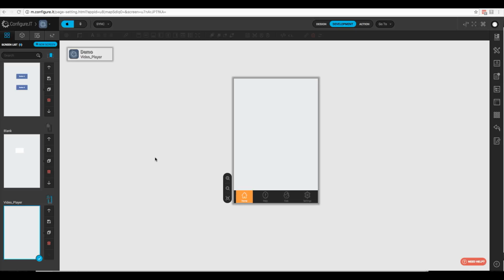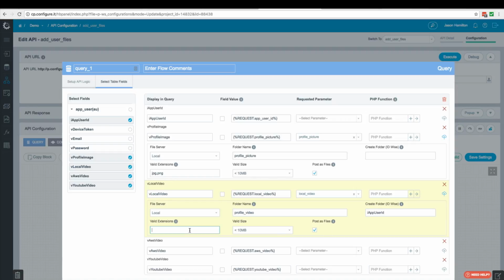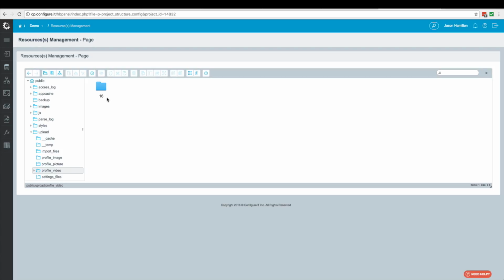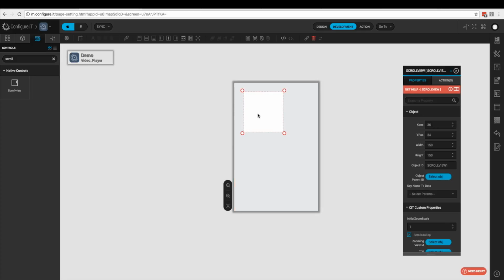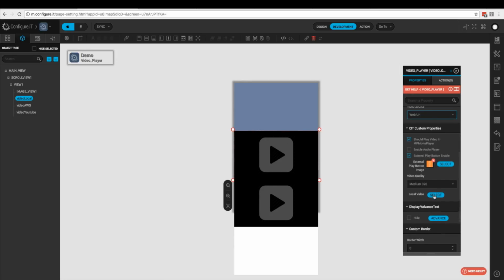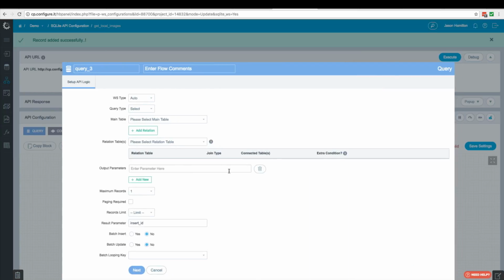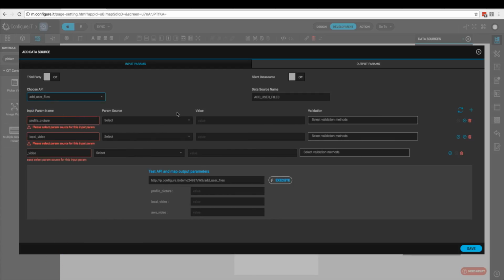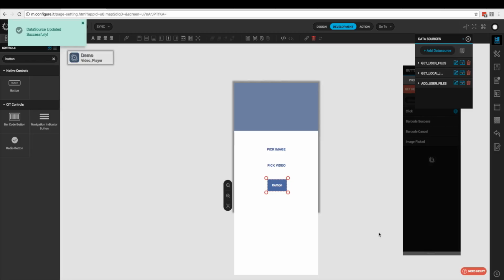How to configure Audio, videos and images files on CIT